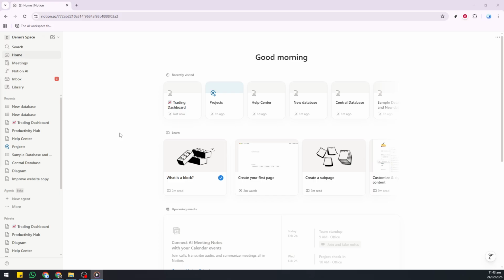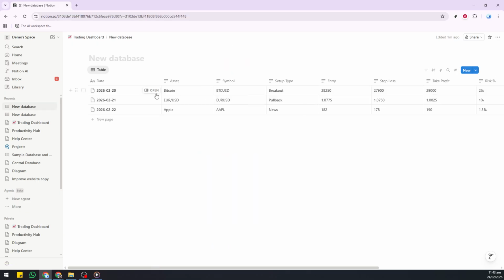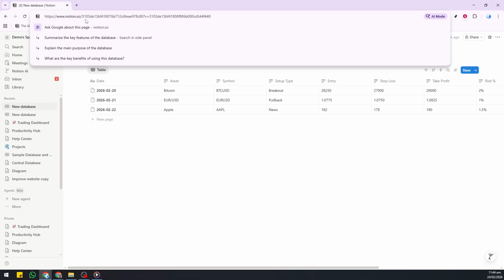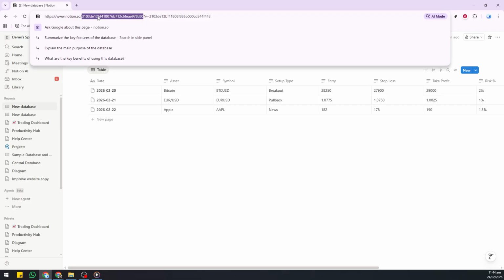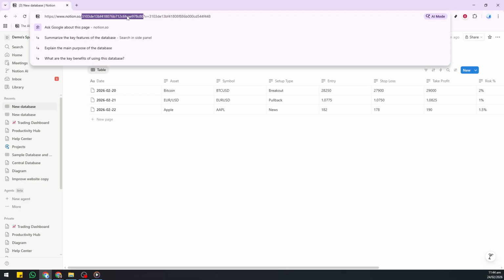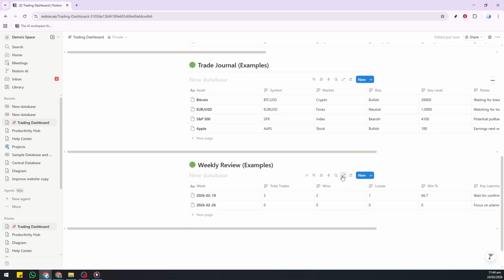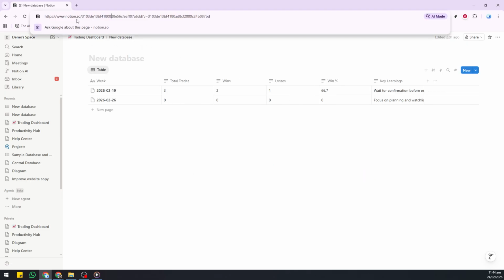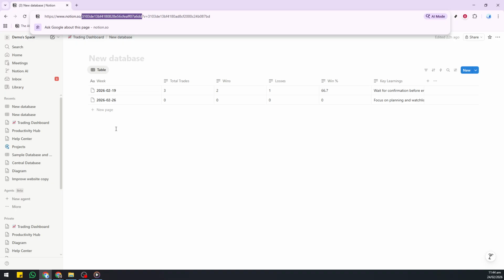How To Get Notion Database ID [Easy Step]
How To Get Notion Database ID